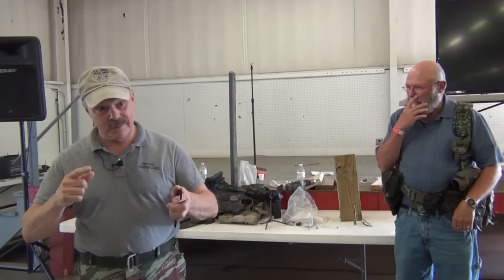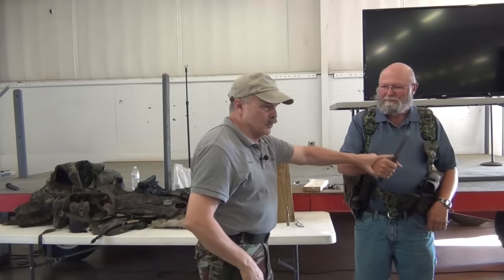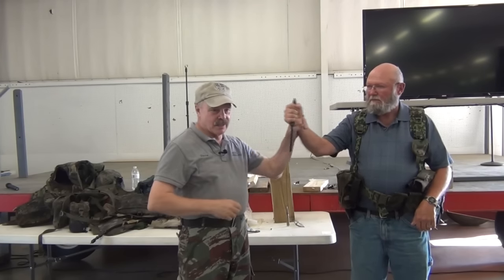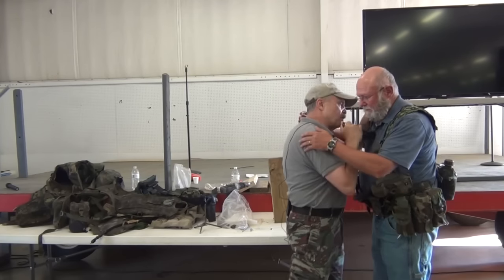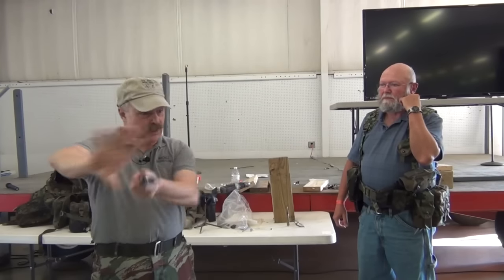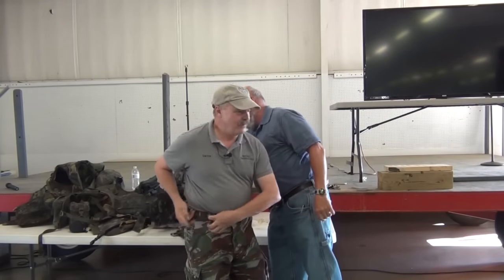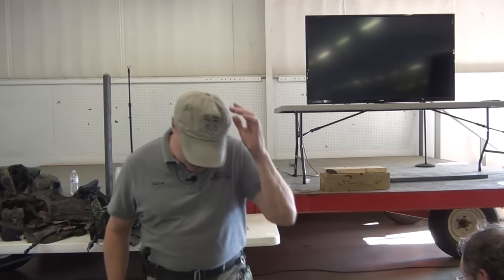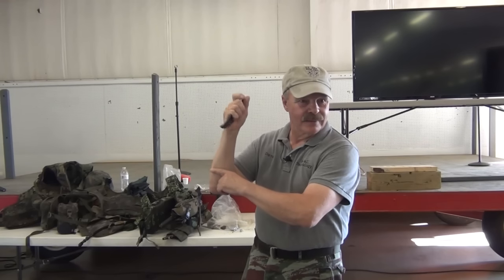Dave McCall - Knives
Dave McCall gives an overview of knives at Heritage Life Skills IV.